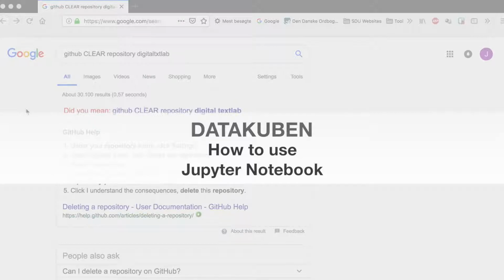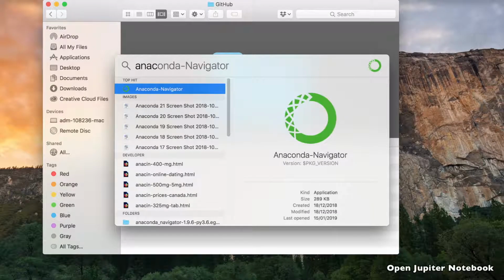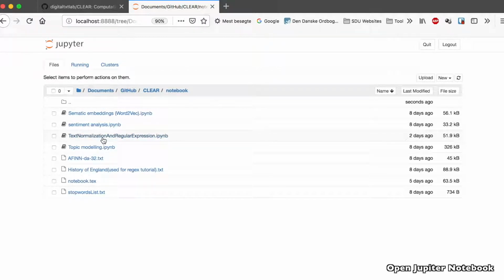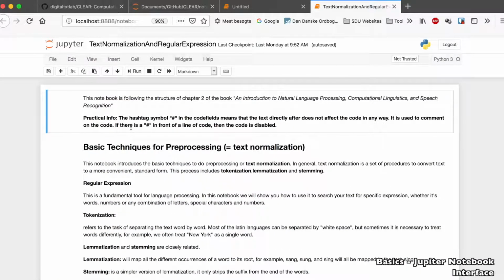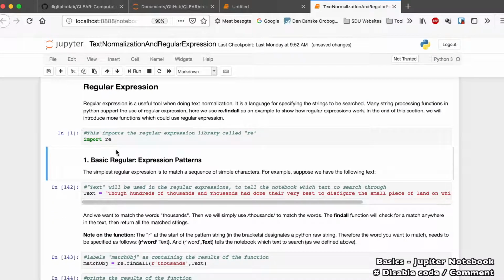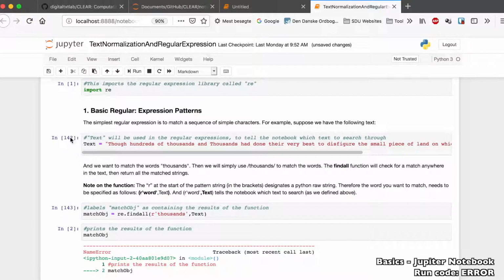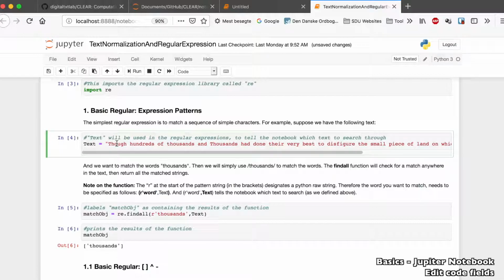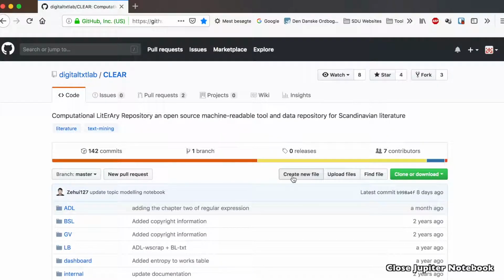How to use Jupyter Notebook